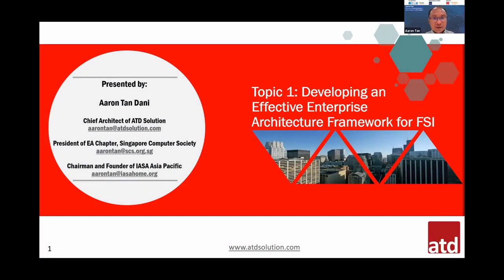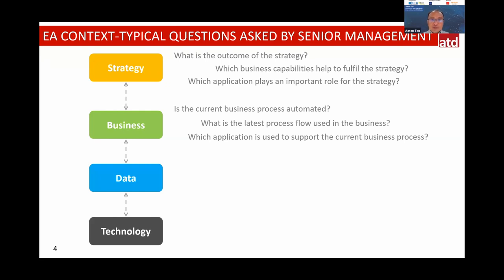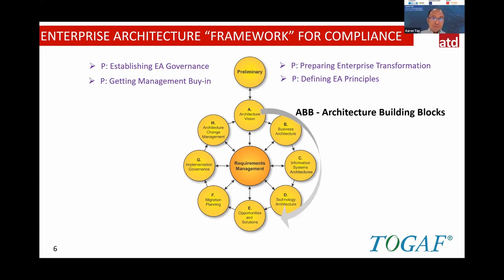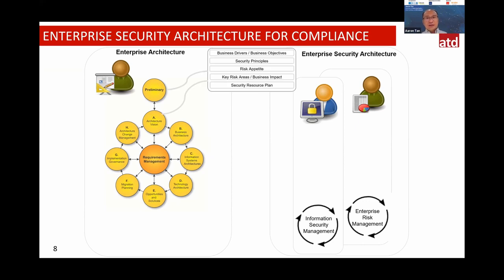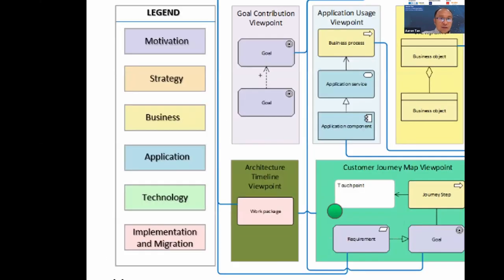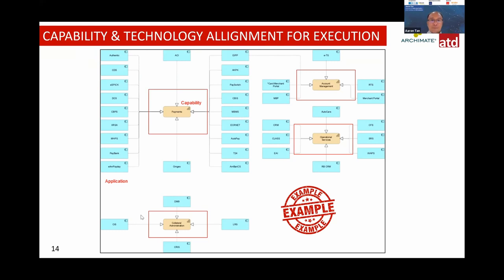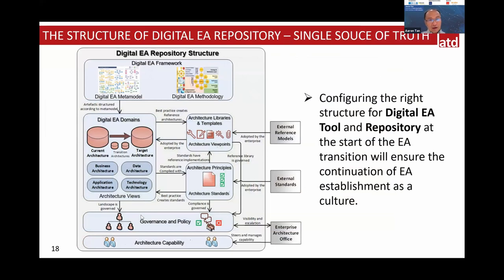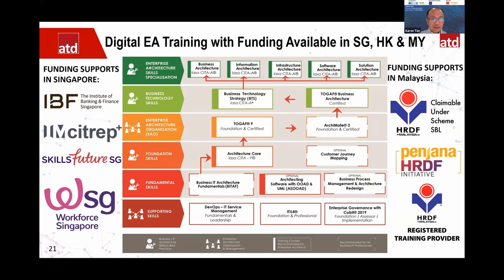Developing an Effective Enterprise Architecture Framework for Financial Services Institutions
Presentation by Aaron Tan Dani, Chief Architect of ATD Solution

Building Digital Enterprise Architecture (EA) is essential to the success of any digital business. Many financial services institutions are still struggling to keep up with the speed of innovation as they are required to stay relevant in the digital age and compete in an increasingly challenging marketplace. With Digital EA establishment as an organisational culture, financial services institutions are able to enhance their digital landscape by providing a seamless experience to their customer while at the same time transforming their employees to shift toward a workforce-wide digital mindset. It is about creating a new digital business journey to address the changing needs in the financial services industry in order to drive continuous, cross-functional growth and innovation in an organisation.